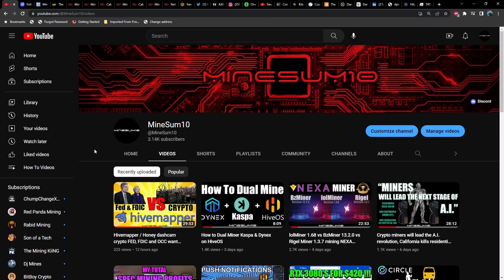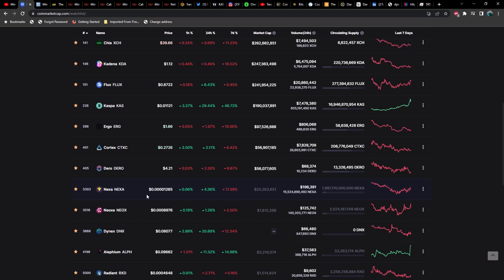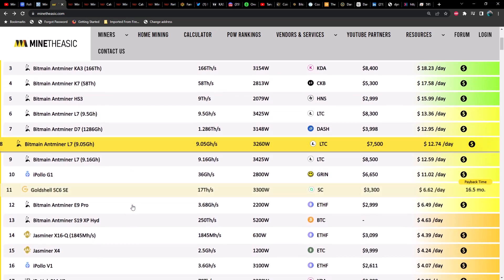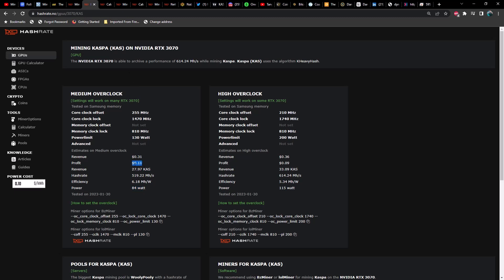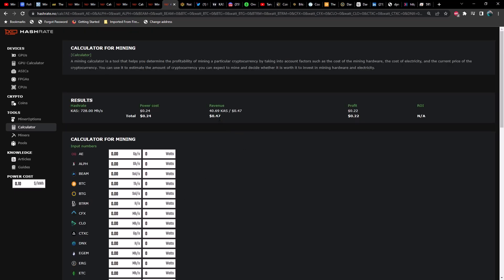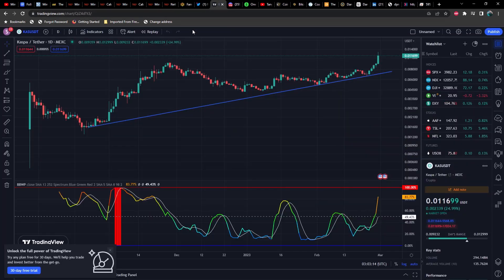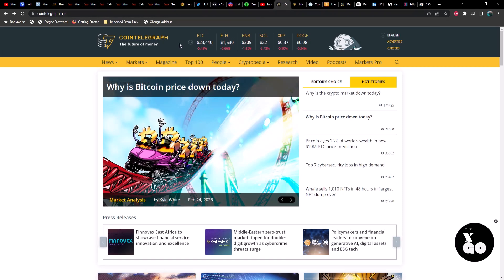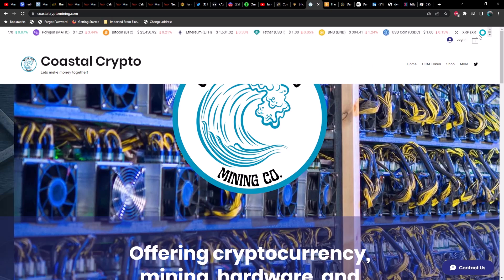Kaspa Hardware Wallet options, Kaspa Price Pump, and mining Kaspa with HiveOS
Kaspa price has gained 30% in the last 24 hours on news like hardware wallet support, Rust Re-write and DagKnight proposal funding.

The importance of using a hashrate calculator with your specific overclocks,hashrate, and wattage.